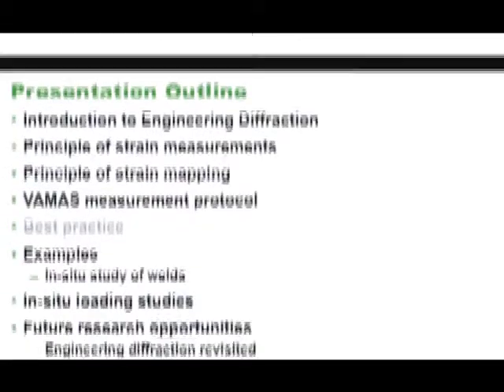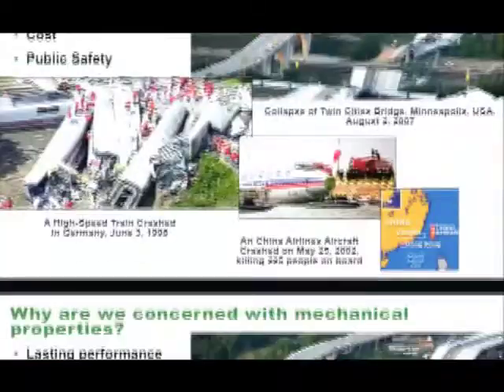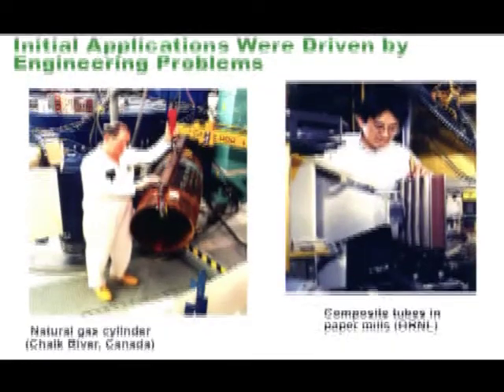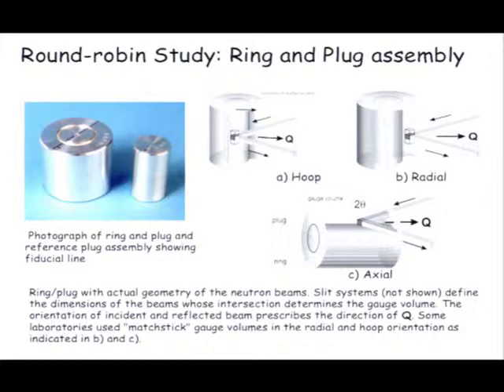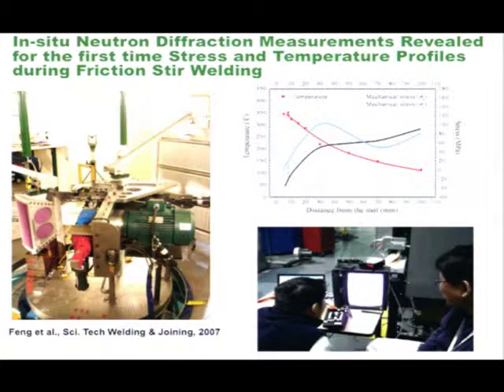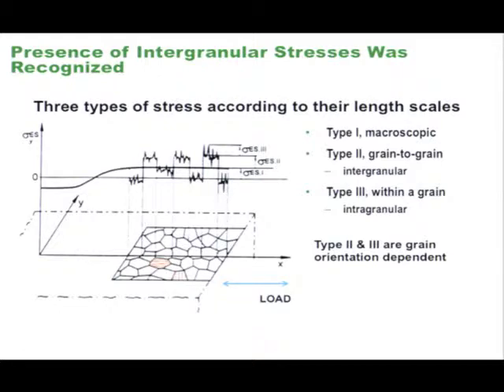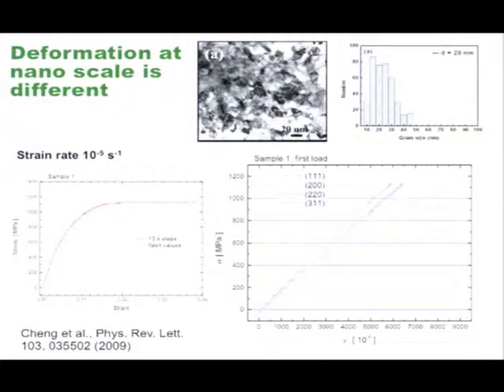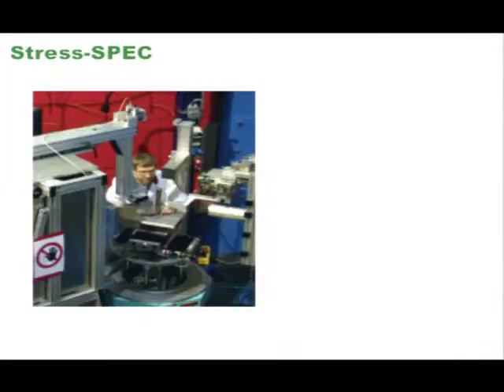Xun-Li Wang: Railway Lines to Airbus Wings